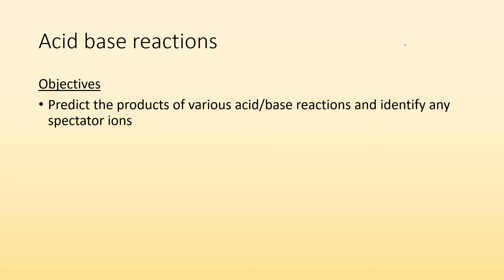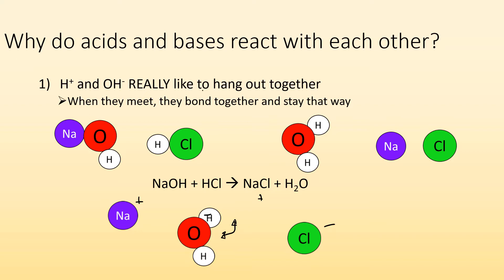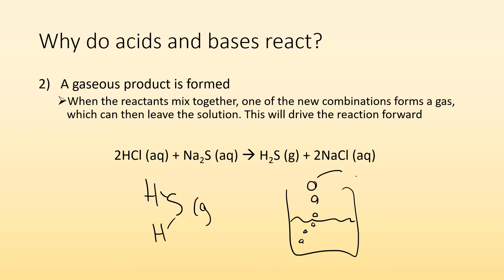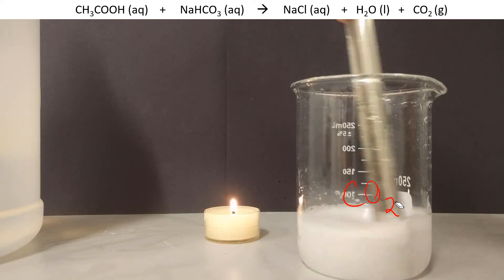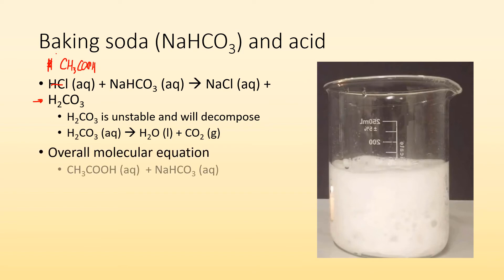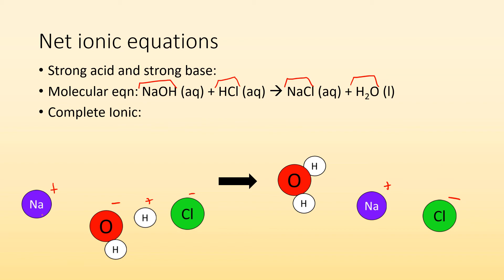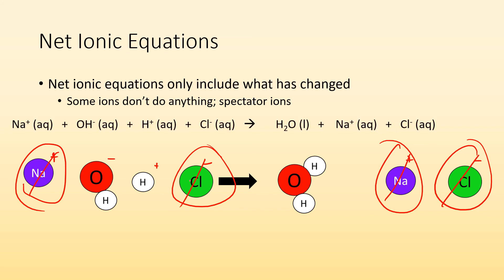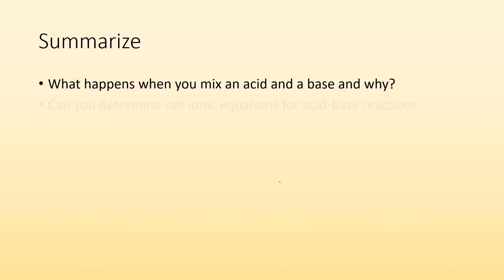Acid base reactions Basics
Objectives
Predict the products of various acid/base reactions and identify any spectator ions